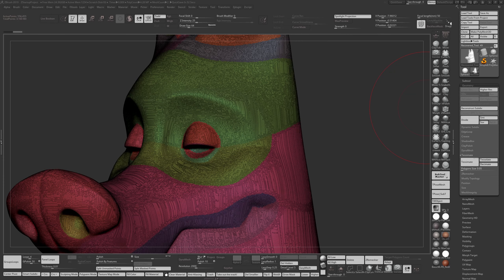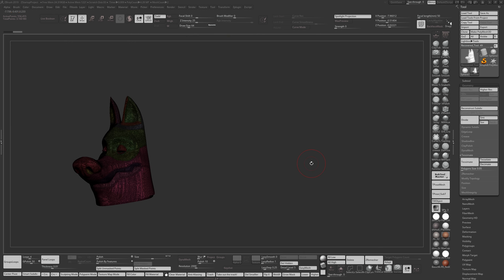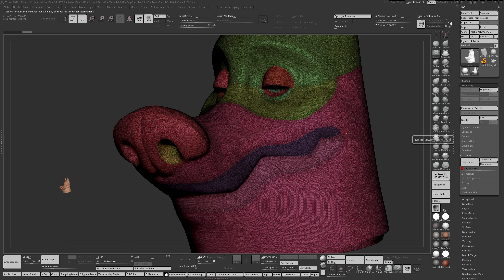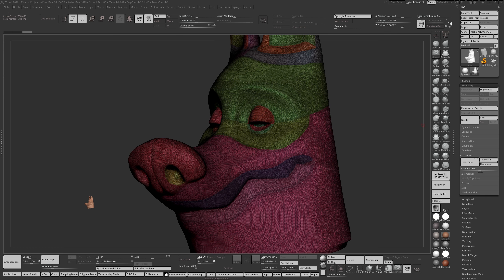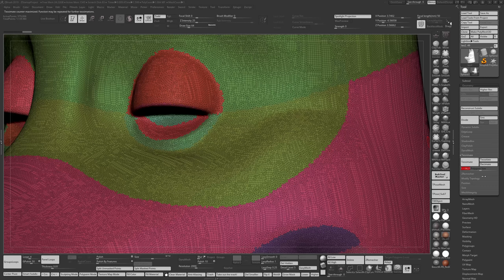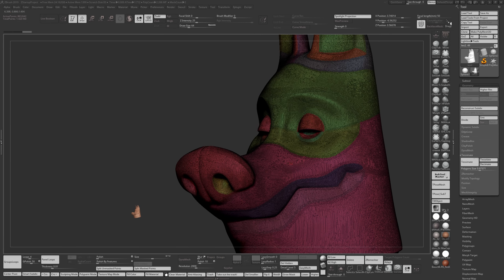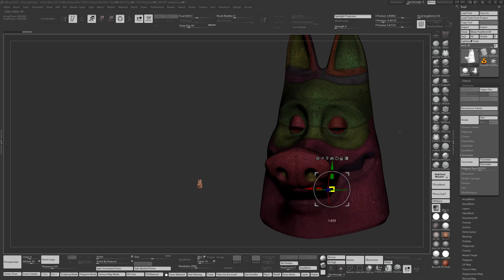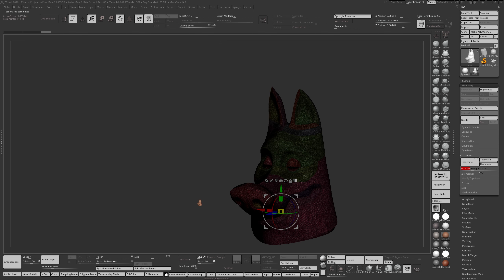A quick word on Tessimation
I had a few questions about Tessimation after the previous tutorial so I thought I'd cover it here in a really quick video.